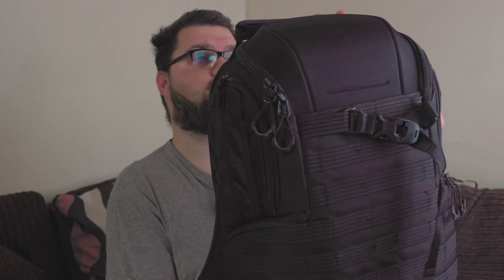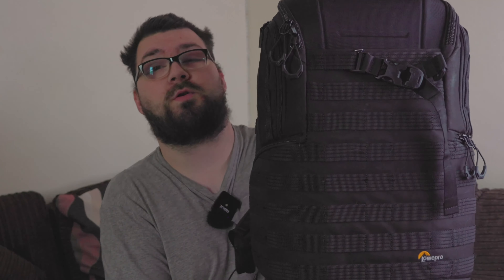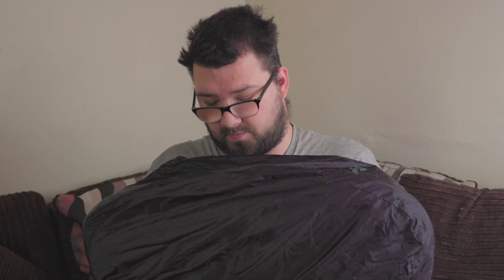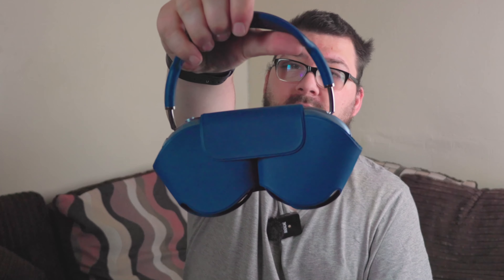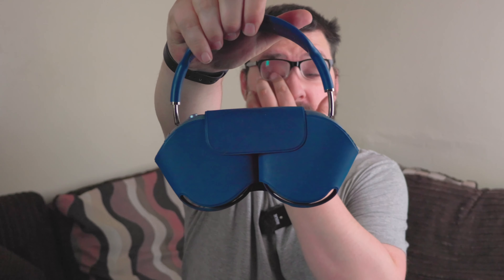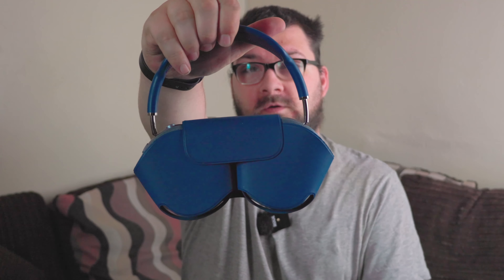I’ve changed my camera bag ￼(Billingham )